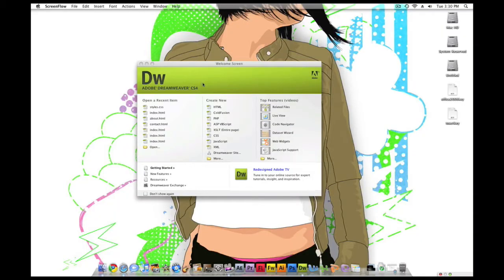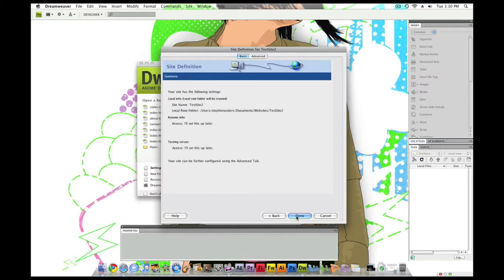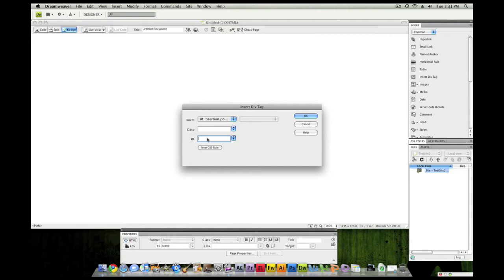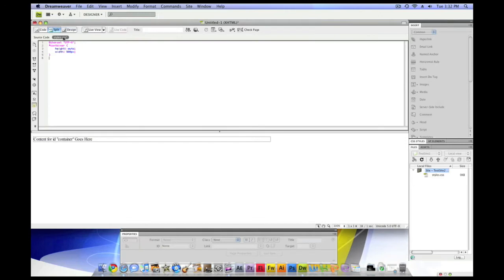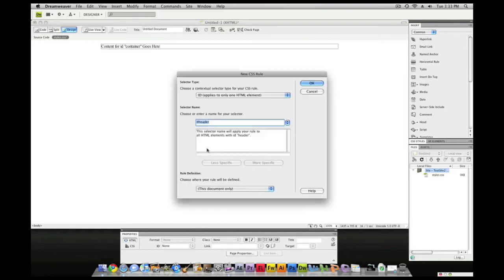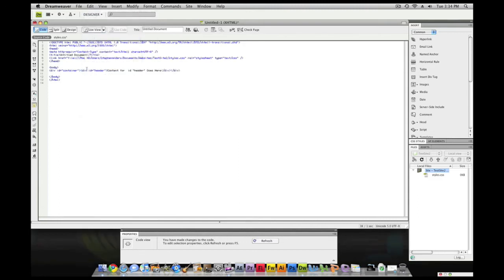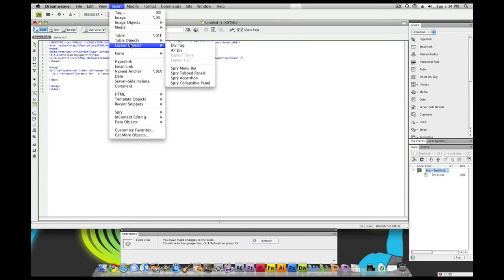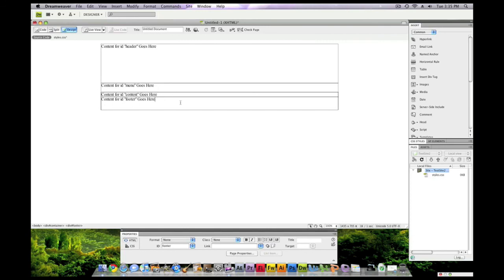Ep.1-The Basics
In this episode, I will be demonstrating how to set up your website in dreamweaver, and get you basic layout set up in order to begin work on you design template.